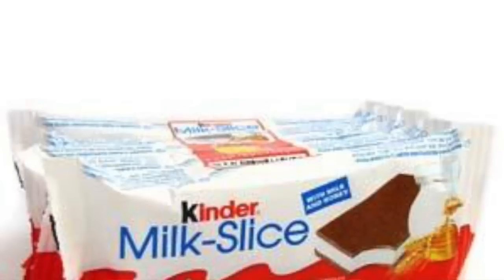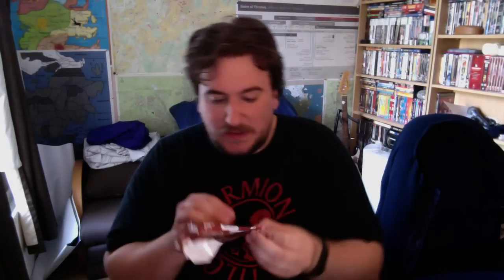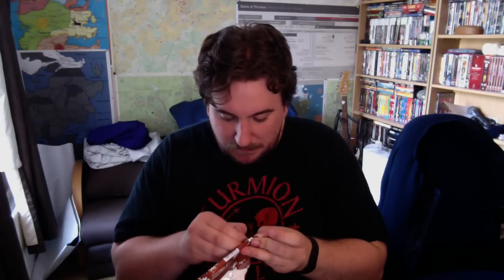Polish Taste Test Number 2!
Come watch me try more Polish / Balkan foods I bought in Tesco!